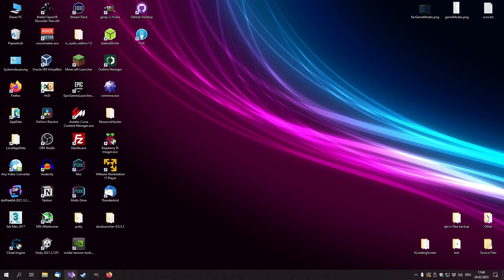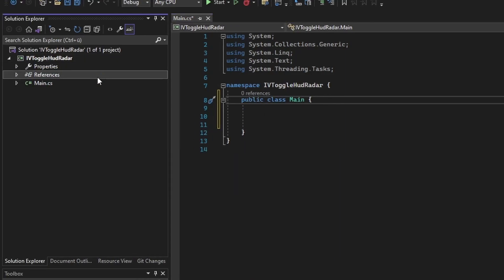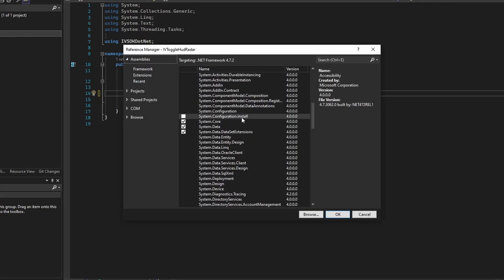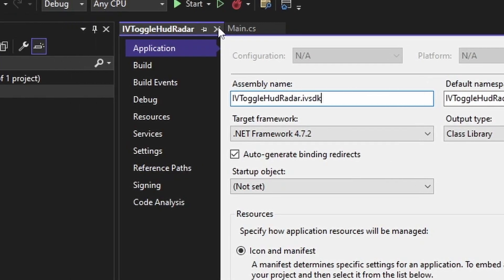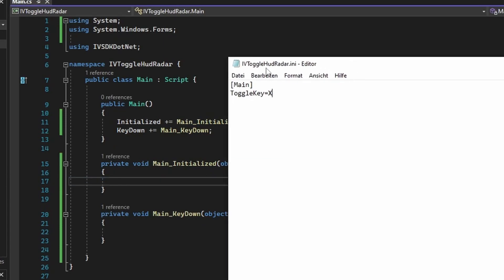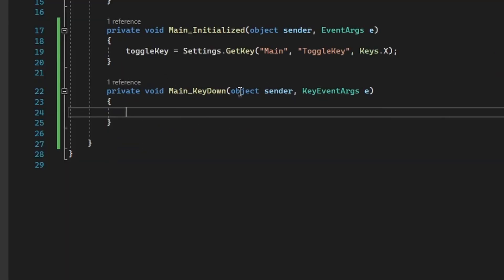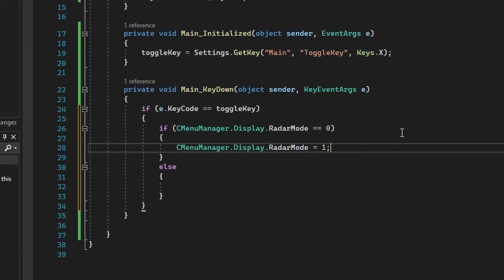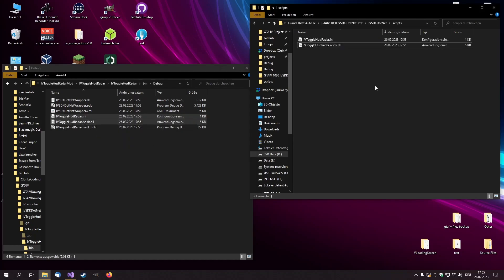Create a toggable HUD and Radar mod for GTA IV with IV-SDK .NET! | Let's Create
In this video, i'm going to show you how i create scripts with IV-SDK .NET and how you can too! This will be a new series called "Let's Create" which is basically a tutorial series, but also a series in which i show you how i develop mods.